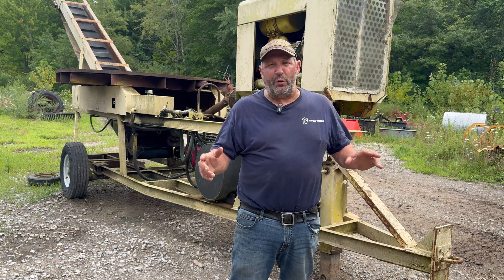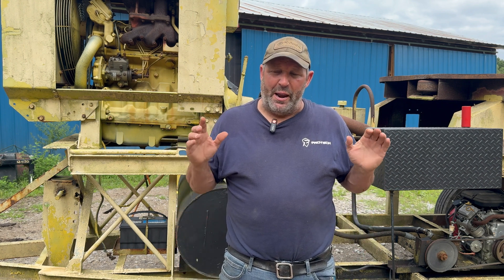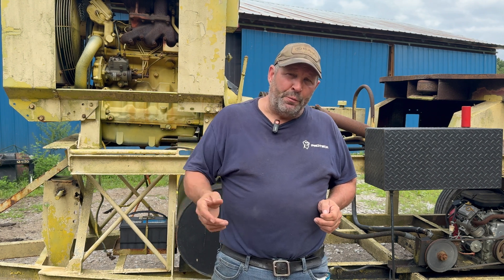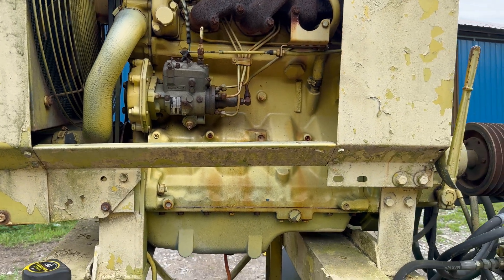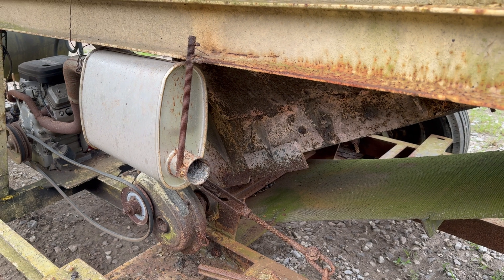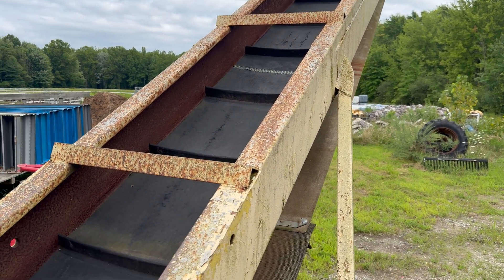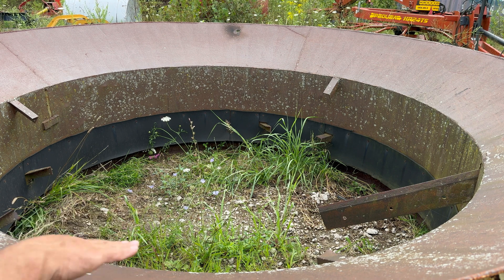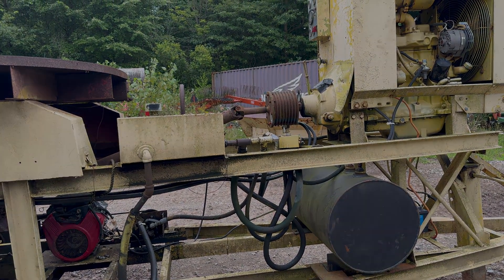Tub Grinder Rebuild with a Redesigned Mill: Part 1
0:00 Introduction: What to Expect from the Tub Grinder Rebuild Series
0:45 Current State: Engine Runs, Tub Turns, But Needs Refinement
1:09 Backstory: Why I Bought the Tub Grinder in 2018 (The Mulch Idea)
1:45 The Decision to Convert: Meeting a Professional Tub Grinder Mechanic
2:23 New Goal: Converting the Tub Grinder into a Versatile Chipper/Mulcher
4:00 Why Not Buy a Wood Chipper? (Efficiency and One-Man Operation)
5:00 The Mulch Plan: Nature and Screening will Break Down the Wood
5:51 Cost and Value: Justifying the Investment to Get the Unit Running
7:00 Project Walk-Through: Key Mechanical Areas to be Addressed
7:03 The Motor: 102 HP John Deere and Needed Clutch Repair
7:22 Fuel System: Cleaning and Redoing the Fuel Tanks and Pump
8:28 Drive Shaft Redesign: Adding a Safety Catch
8:51 Conveyor Belt: Complete Belt and Roller Replacement
9:13 The Mill Redesign: Removing the Welded Plate to Access the Chopping Unit
9:55 Conclusion: Ripping Out and Rebuilding for a Modern, Maintainable Design

Rebuilding a Small Tub Grinder and Changing the Mill to optimize the machine to mulch branches and limbs creating a mulch. This is part 1 of a series as we begin dismantling the current unit and adding upgrades.

🔹 Blue Nile Farm | Hay • Horses • Equipment • Country Living
📍 Northeast Ohio

🌾 Learn how to manage hayfields, maintain equipment, and improve soil health. I share hands-on farming, horse care, compost/topsoil, firewood sales, and real fieldwork that’s been part of my operation for 30+ years.

 • Hay & Field Management
 • Equipment Setups & How-To’s
 • Farm Projects & Improvements

📌 Follow along for practical tips, equipment overviews, and real farm results.